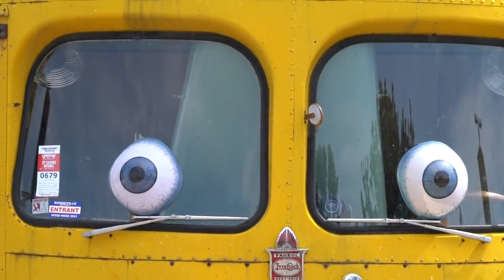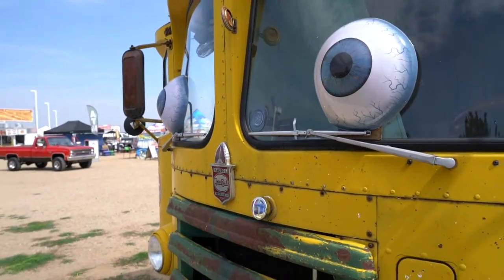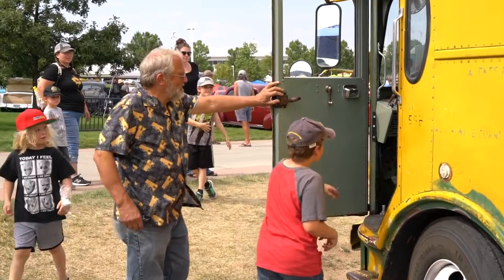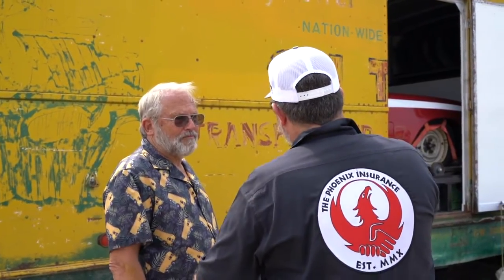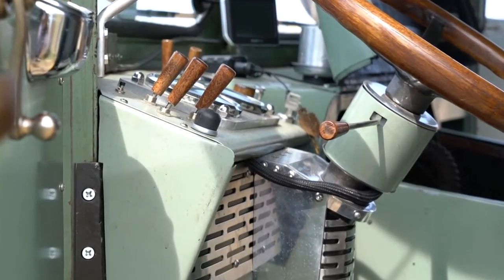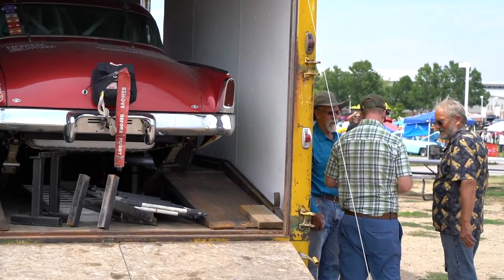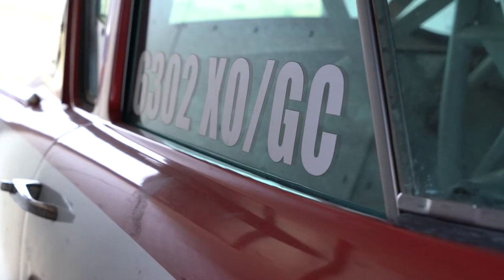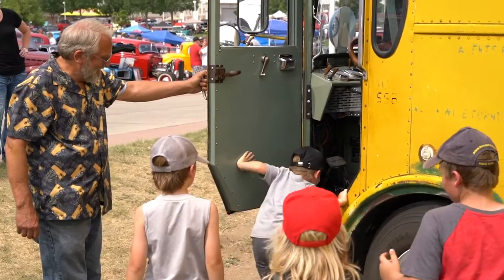Vintage Moving Truck - 14 Years In The Making.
We had the pleasure meeting Will and his 1954 Fageol moving truck out at the Loveland, Colorado Goodguys. It had taken him about 14 years to get his hands on it after seeing it in a field. Just like Will's custom Fageol beach shirt, this moving truck was quite a sight to see up close!

We're The Phoenix Insurance, your trusted, Independent Insurance Agency in Dallas, TX specializing in Classic, Exotic, and Collector Car Insurance.